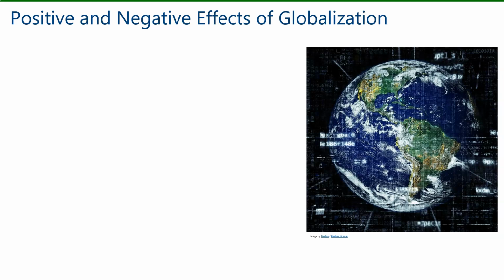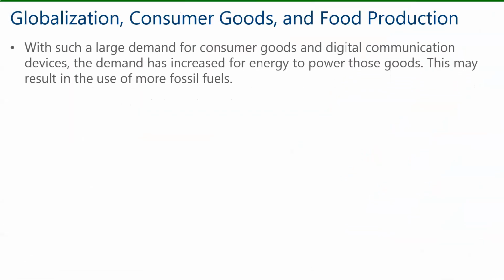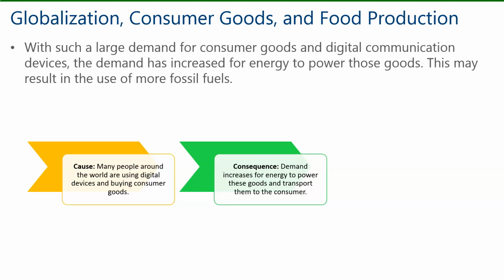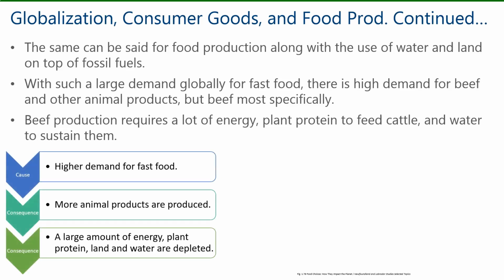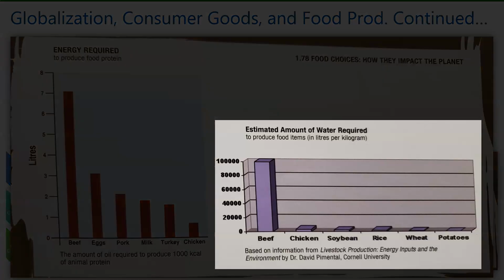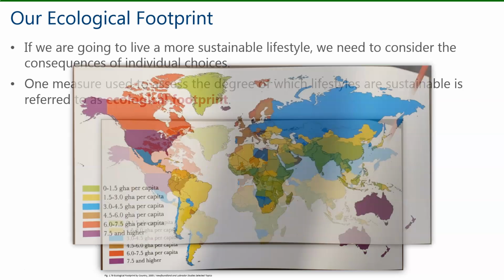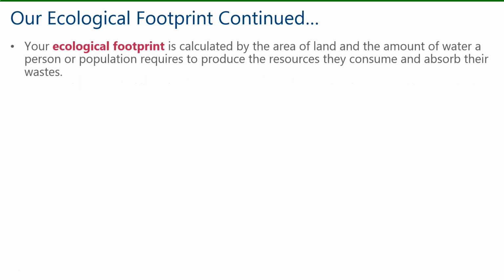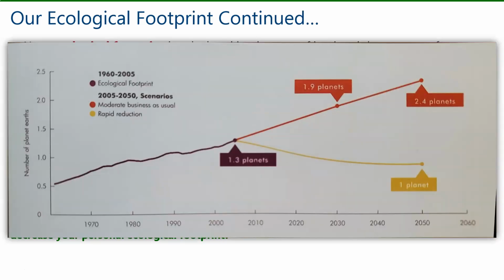NL Studies 2205 - Unit 1.3 - Lesson 3 - Change and Sustainability